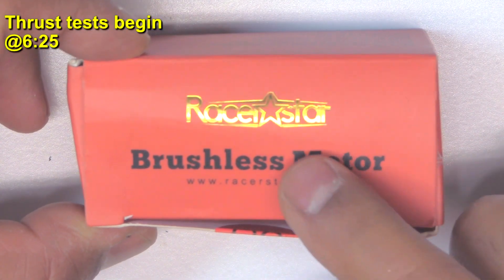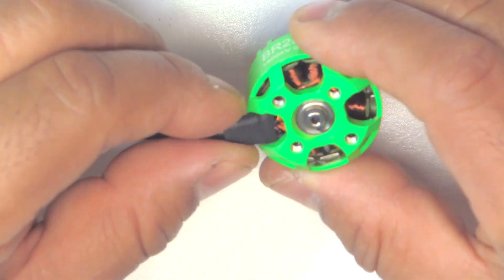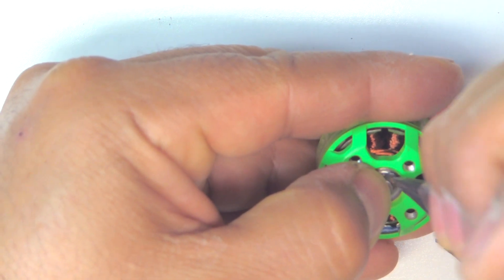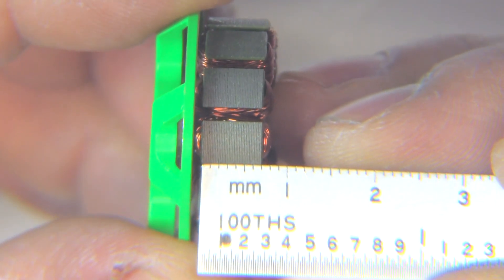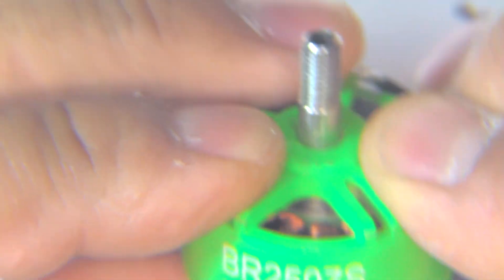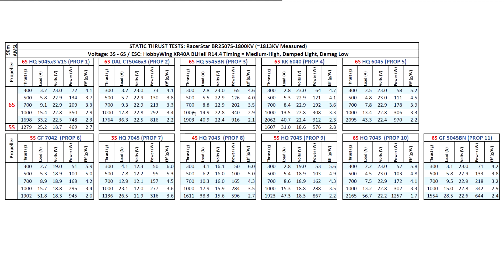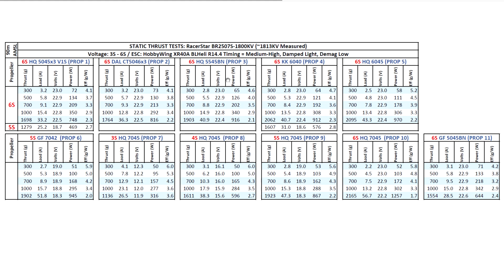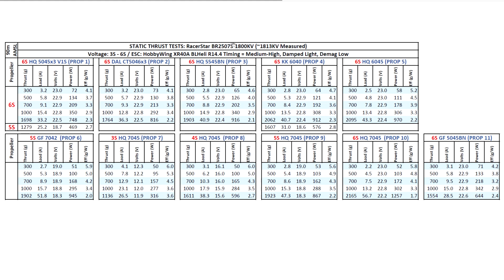RacerStar BR2507S-1800KV Big Low-Budget Motor from Banggood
Available @Banggood Thank you for clicking!